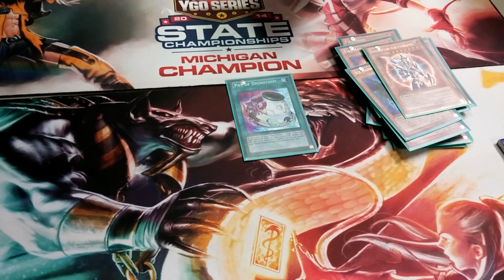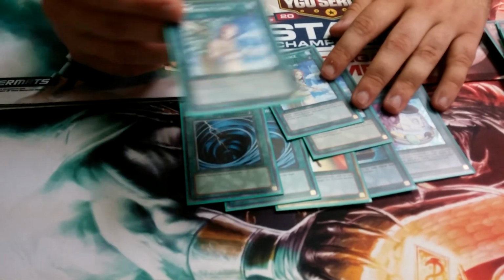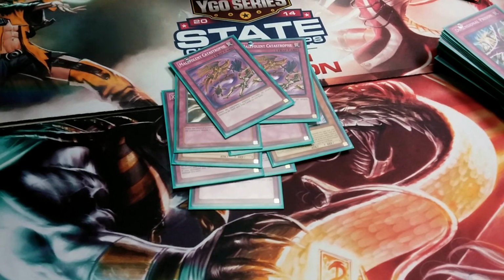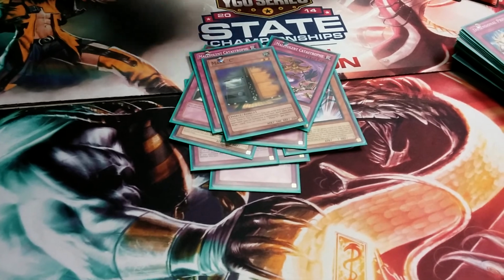Deck Tech MI YGO State Champ Kyle Warfield Spirit Hands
Deck Tech with Kyle Warfield the
TCGPlayer.com YGO Series Michigan State Champion @ Gamer's Gauntlet in Clinton Township, MI
"Spirit Hands"